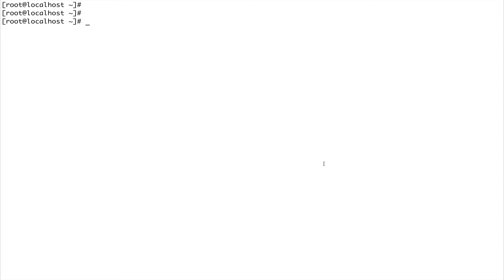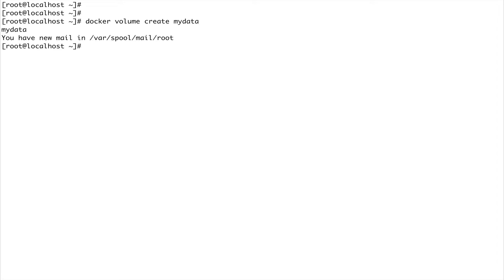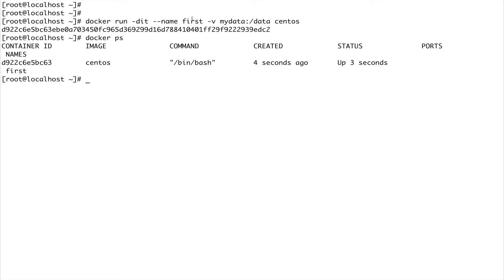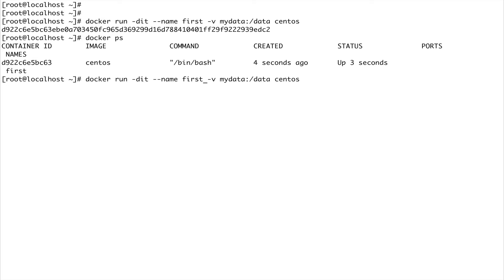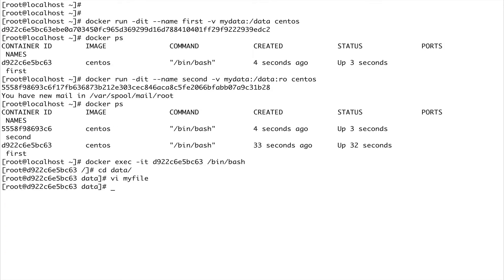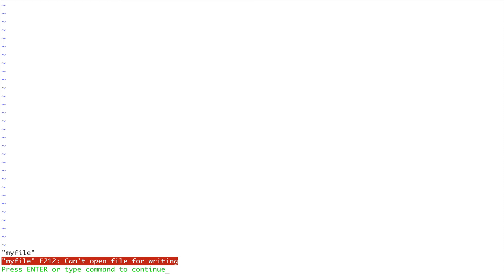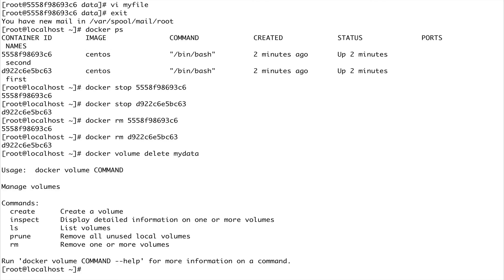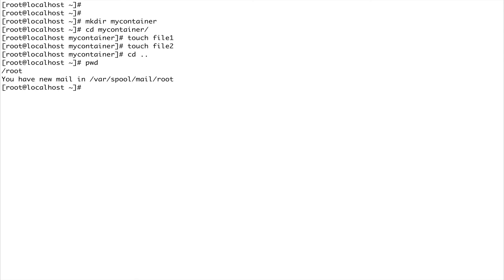How to share data between containers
hey guys

Welcome back to the channel and in this video I am going to show you how you can share data between containers.
We will do this using docker volumes